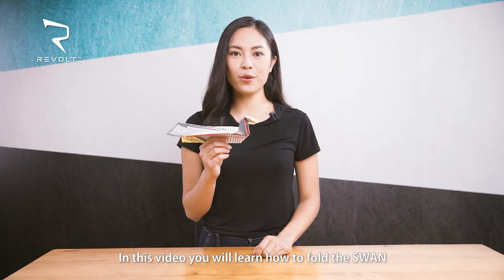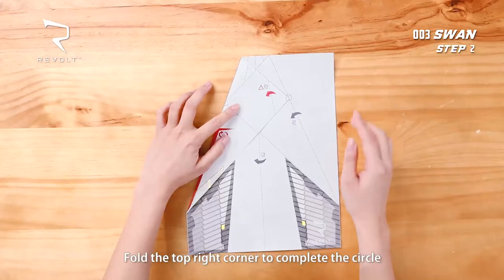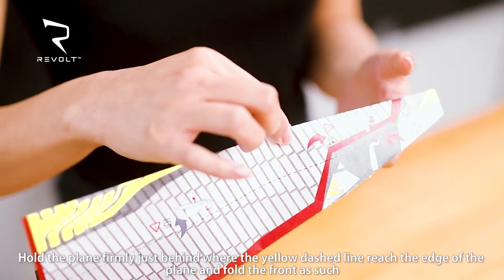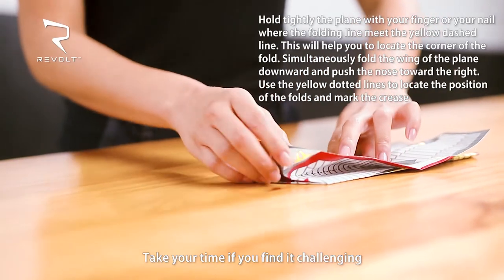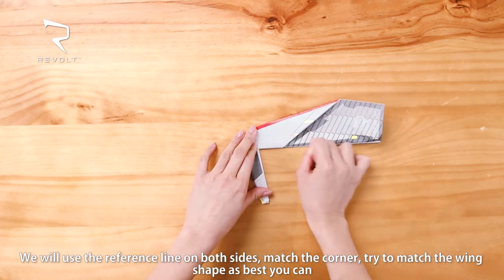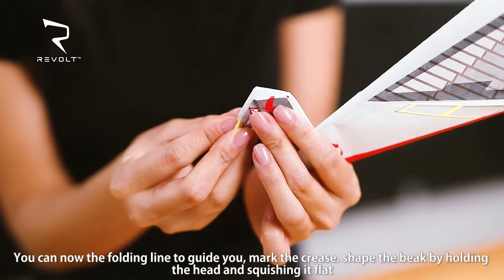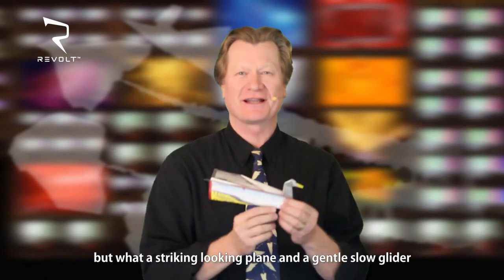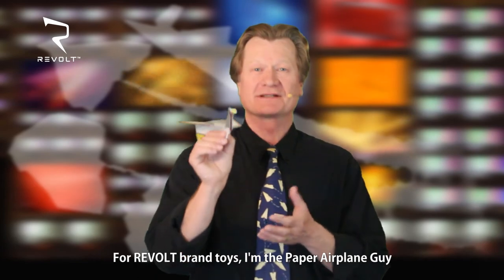Revolt TF1003 Record Breakers Instruction tutorial - 003 Swan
Place the template with the Revolt logo the bottom left corner.

STEP 1
Take the top left corner and fold it over. Complete the circle and try to math the edges of the paper with the reference lines as best you can. Mark the crease. You can run your nail along the crease to help it stay in place.

STEP 2

Fold the top right corner to complete the circle. Again you the reference lines to guide you.

STEP 3

Fold the plane in half. Try to match the wing as best you can. Be sure to hold the inner layer in place so it doesn’t slide while you make the fold. Mark the crease.

STEP 4

Hold the plane firmly just behind where the yellow dashed line reach the edge of the plane and fold the front as such. Use the yellow dashed lines as a reference for the folding location.

STEP 5

This steps involves folding according to 2 folding lines simultaneously. Take your time if you find it challenging.
Place the plane on the table .
Hold tightly the plane with your finger or your nail where the folding line meet the yellow dashed line. This will help you to locate the corner of the fold. Simultaneously fold the wing of the plane downward and push the nose toward the right. Use the yellow dotted lines to locate the position of the folds and mark the crease.

STEP 6

Flip the plane over.

Hold the plane with your finger and fold the wing and nose simultaneously as in step 5.
Try to match the wing shape as best you can.

STEP 7

We will now shape the beak of the swan.
Hold the plane firmly just bellow the white area. Push down the beak and make the fold where the black and white areas meet.
You can now shape the beak by holding the head and squishing it flat.

You are done, congratulations!

You can adjust the wings slightly upward to improve stability.